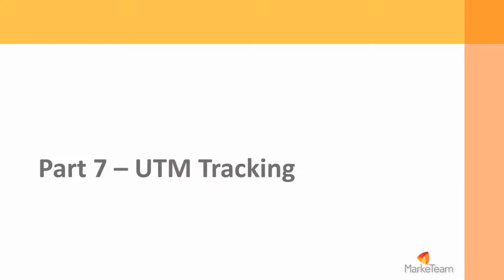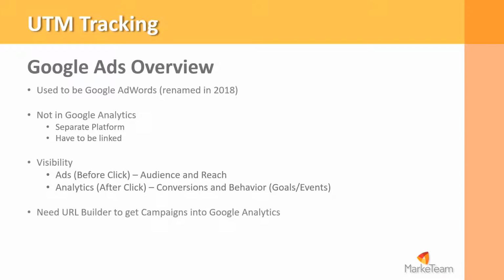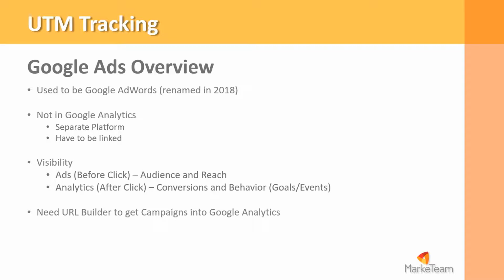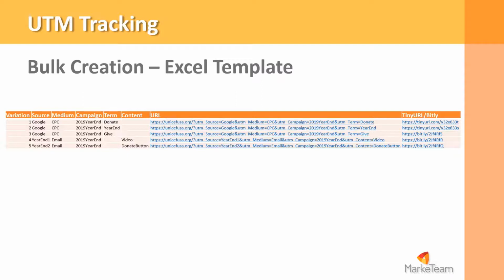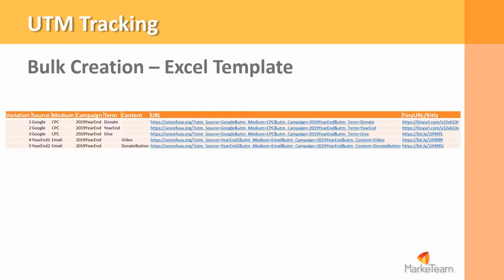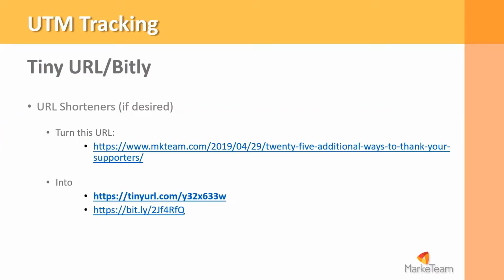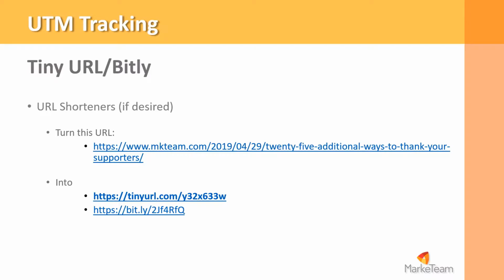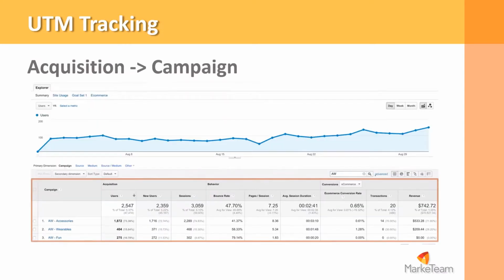MarkeTeam Webinar: Google Analytics Part 7 - UTM Tracking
Part seven of MarkeTeam's Google Analytics webinar series reviews how to increase the precision of your Google Analytics reports by using UTM Tracking.